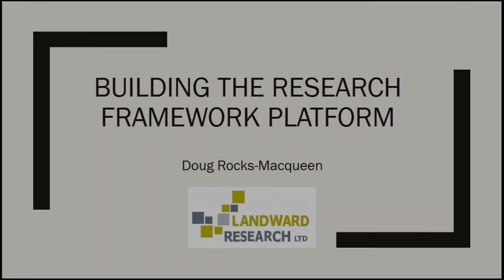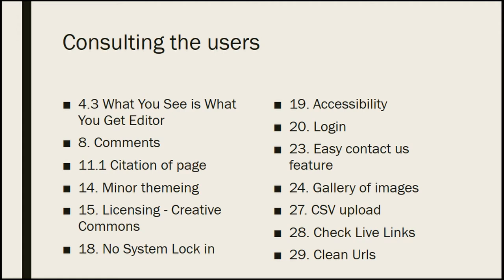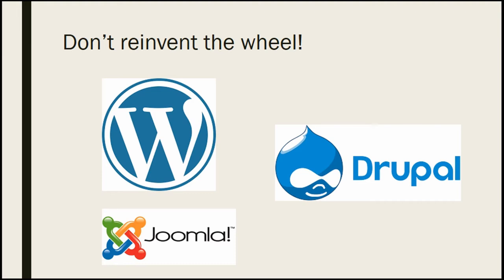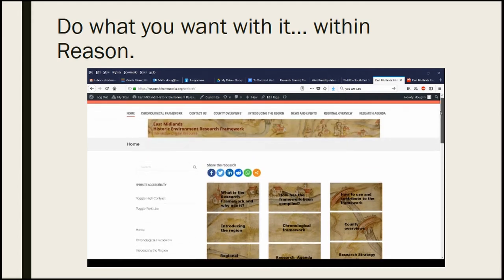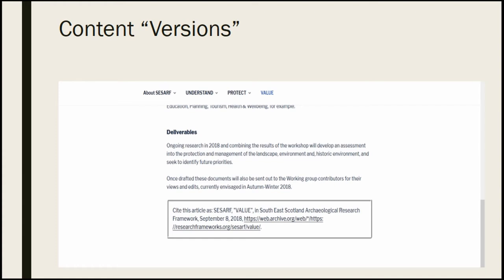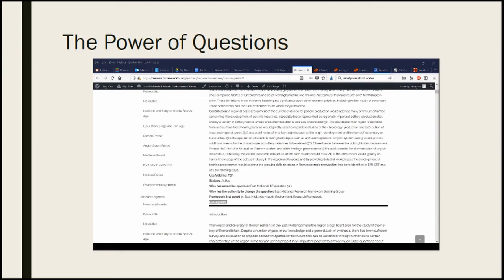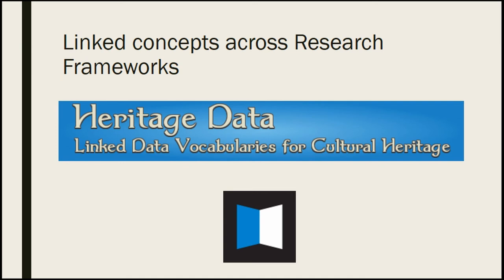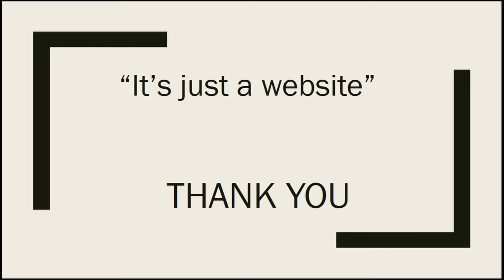BUILDING THE RESEARCH FRAMEWORK PLATFORM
A number of research agendas are now online providing opportunities to link agendas... we just have to do it. This paper presents the work of such a project to create digitally linked research frameworks across multiple regions in England and even included a region in another United Kingdom country, Scotland. This brief discussion the lessons learned from such a project. But, more importantly it will discuss how these lessons can be applied to future projects and if it is possible to link up Research Frameworks and if we should. This discussion will primarily focus on the more technical aspects of such a project. Though not things such as shared vocabularies and how to translate terms e.g. time periods, sites and monument type names, etc. across diverse regions. This discussion is more

focusing on the website infrastructure and the use of CMS systems to manage digital Research Frameworks. It will also discuss the framework set up to handle the exchange of data between such a platform and outside websites so that linked data could be implemented. While the focus was on UK institutes the framework was set up to be international and it is hoped that part of the discussion can focus on crossing even greater distances (physical and cultural) to make linked Research Frameworks a possibility.

Author(s): Rocks-Macqueen, Doug (Landward Research Ltd.; Archaeology Scotland; Recording Archaeology)